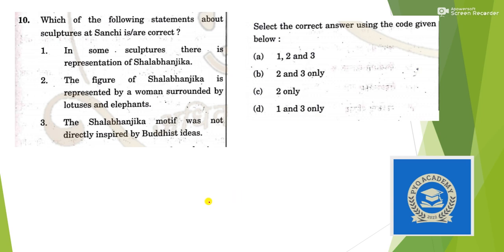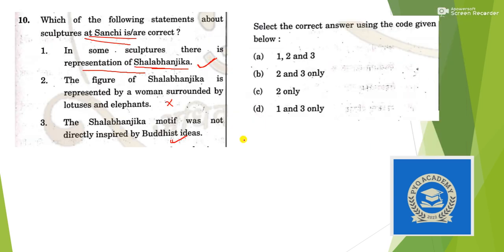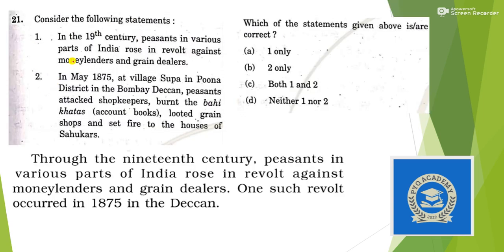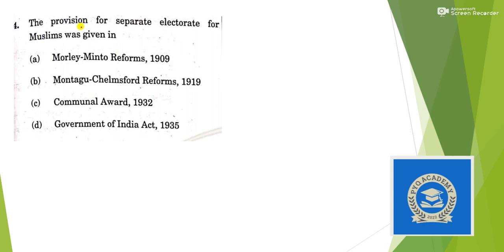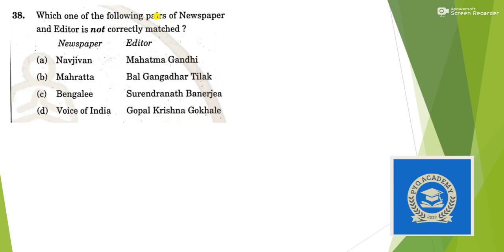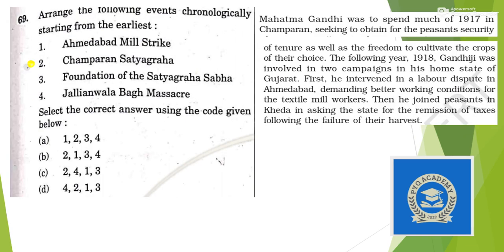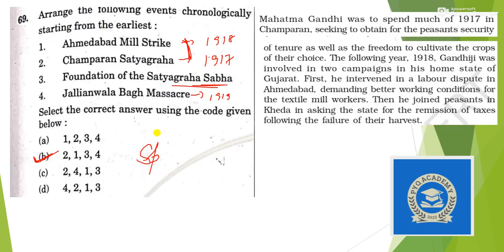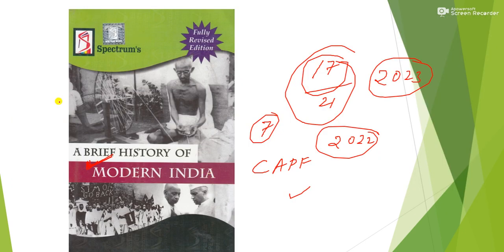History Questions Solutions UPSC CDS I 2022 . Authentic sources . Useful for CAPF AC 2022 ,CDS/NDA 2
In this Previous years question solution series today I am here with the solution of History portion of CDS I 2022 . The questions were moderate to tough. Out of 21 questions 10 were directly from Themes NCERT of class 12 and 7 from Spectrum Modern India. I also discussed the authentic sources for history to be followed. In the coming videos I will be making more such videos related to history.